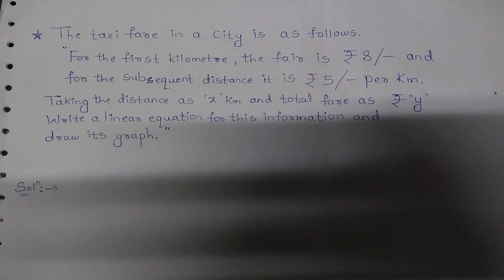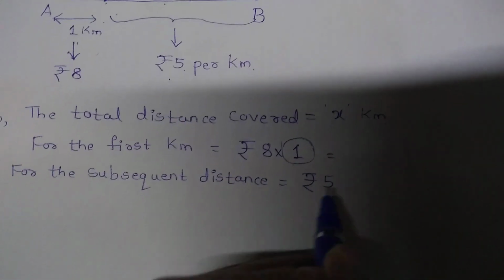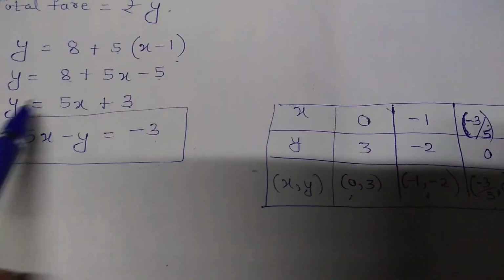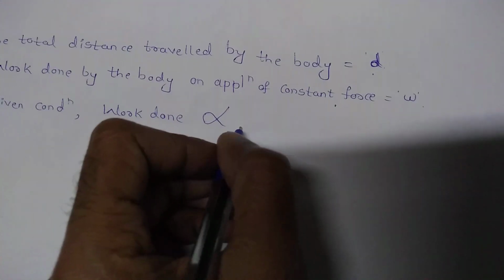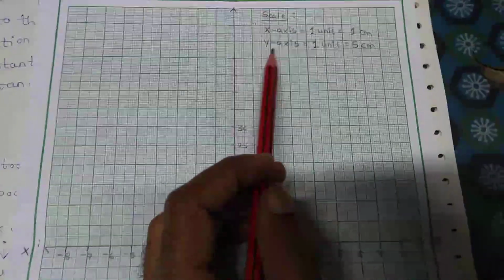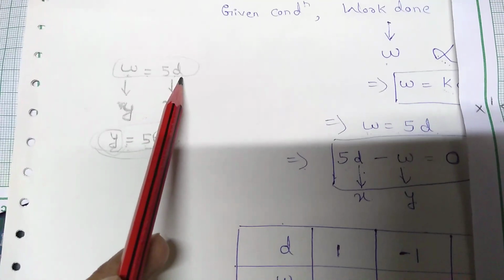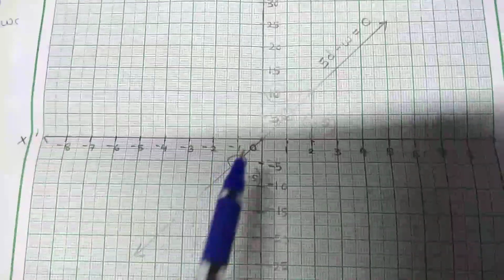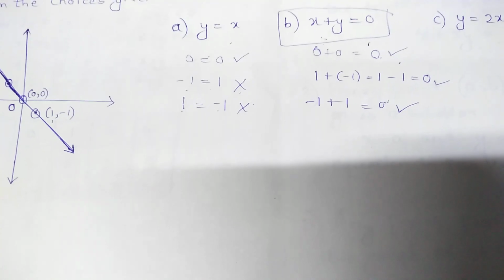Linear equation in two variables (Part 3)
Problems on graph of linear equation in two variables.